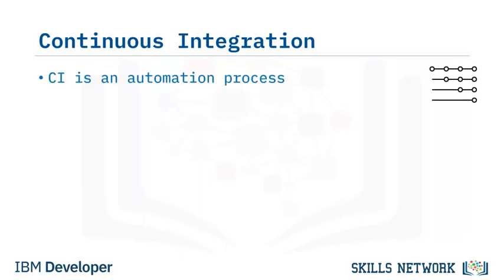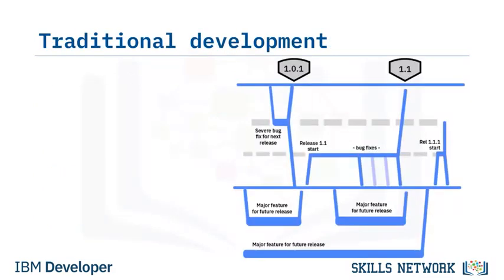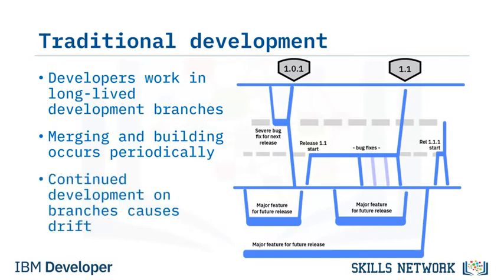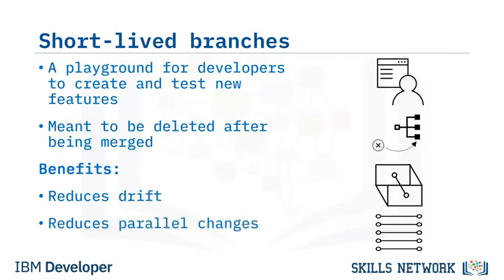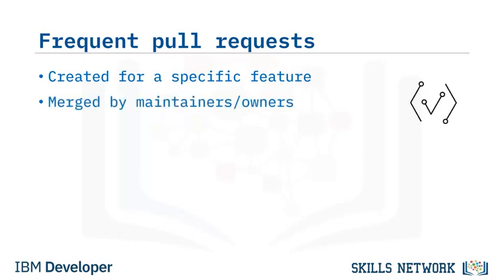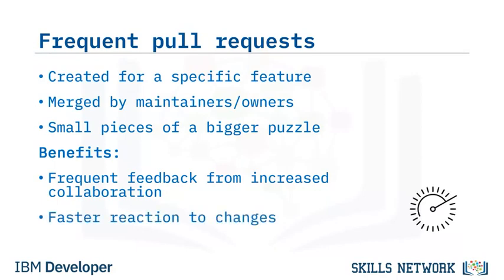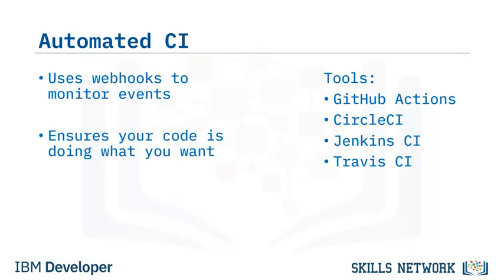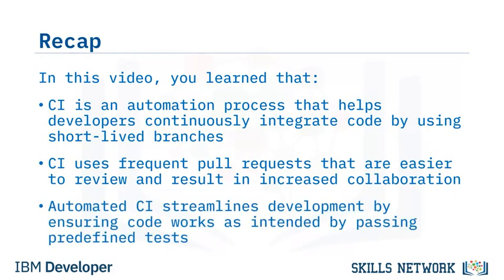What is Continuous Integration CI | Main Features of CI | DevOps pipeline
After watching this video, you will be able to: Define Continuous Integration, or CI, describe the main features of CI, and explain the differences between CI-based and traditional development. Continuous Integration (or CI) is an automation process that, as its name implies, enables the continuous integration of code changes back into the main codebase. It allows developers to regularly integrate their work into a repository so that their changes don’t drift too far from the master, or main, branch. When a developer pushes their work into the source code repository, it ensures that the software continues working properly by automatically running a series of tests to detect any breakage. CI helps to enable collaborative development across the teams because even if a developer forgets to run their unit tests, the CI process will run the tests for them and alert them of any failures. And this helps to identify any integration bugs sooner rather than later.

Main Features of CI,
what is continuous integration in devops,
What is continuous integration example,
what is continuous delivery,
What is continuous integration in ci,
What is continuous integration ci cd,
what is continuous integration in jenkins,
what is ci/cd,
continuous development,